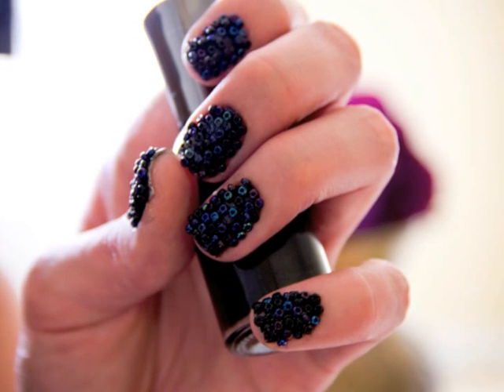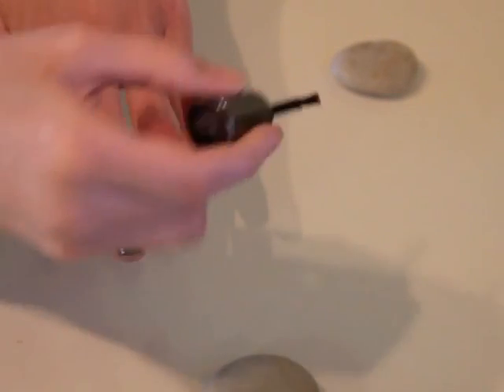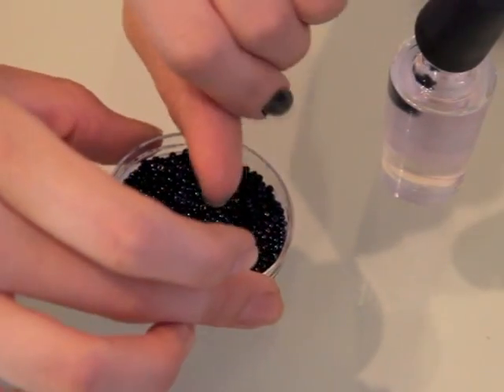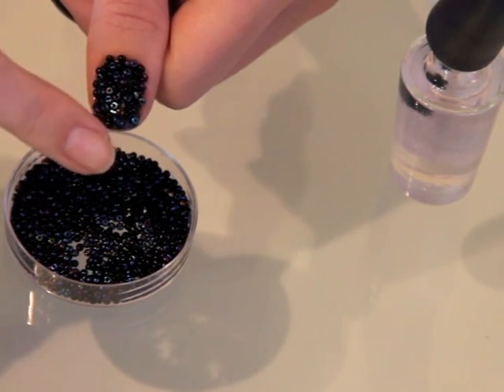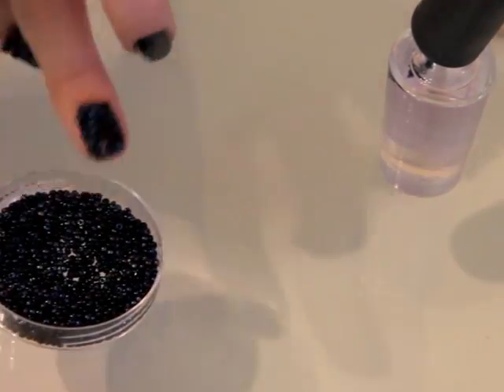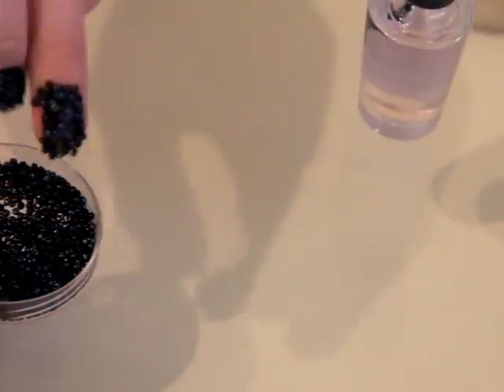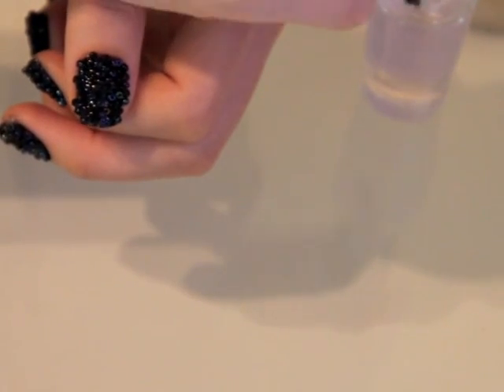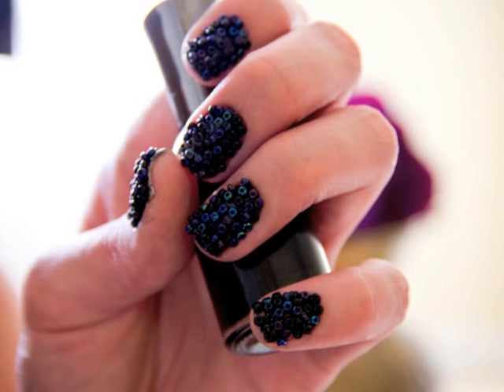Caviar Inspired Nail Tutorial - 3D Nails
Textured, hip, funky nails inspired by the, ever-so-popular, beaded nails.
Supplies: nail polish (I used black, but any will do), Clear top coat, tiny tiny beads, small container to put beads in.
Check back soon for more nail, jewelry, make up, hair, and home tutorials! Anything to beutify it yourself!!!